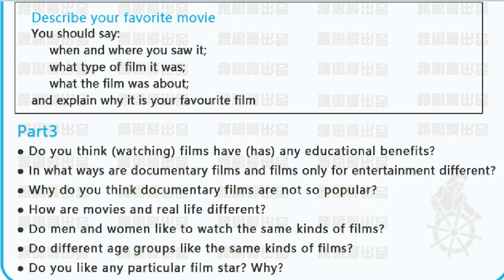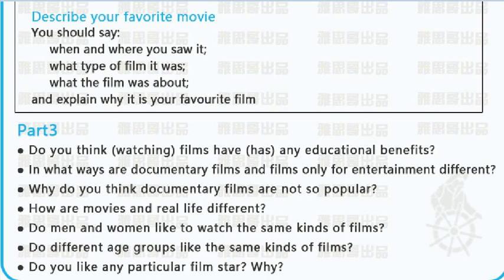IELTS Speaking Test Preparation Walkthrough EP7 Predicted Questions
I presented a few responses primarily to part 2 & part 3 since some of you may find part 1 too rudimentary & basic to give a lecture on .

Not certain if this is the appropriate method to prep for your IELTS speaking test, just wanna show you my prototype solution in case you have no one to practice with
Adapted from Cambridge English IELTS 11 Official Workbook,
You can use this to prep for both academic as well as general training tests.

we can create personalized IELTS tutoring videos for AUD $95 /each per 12 minutes . Please send a private message to get a quote if you need several videos created